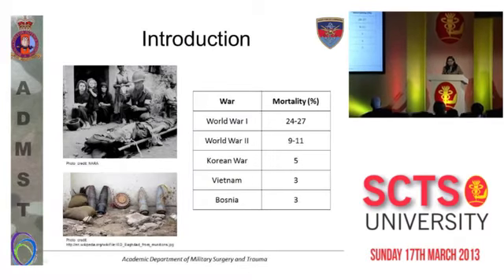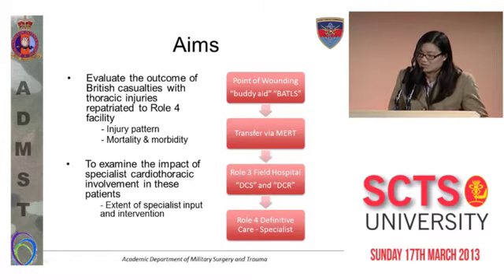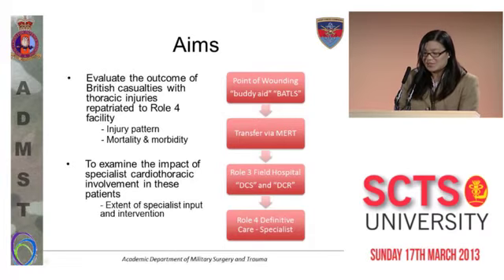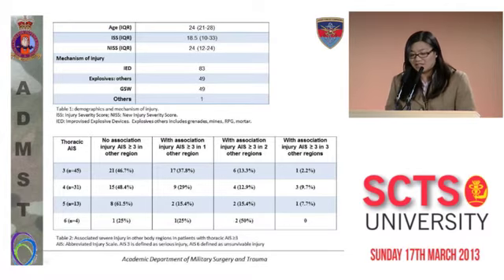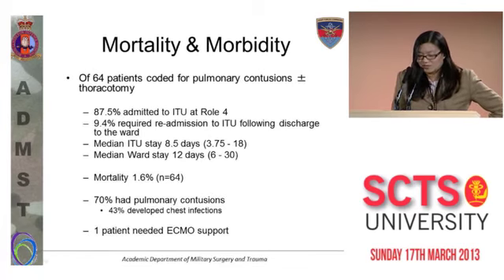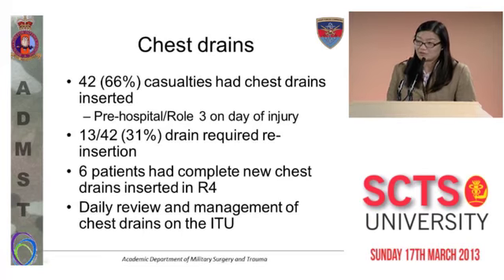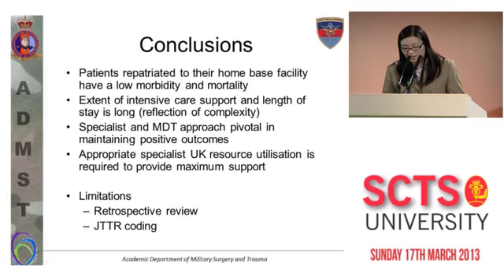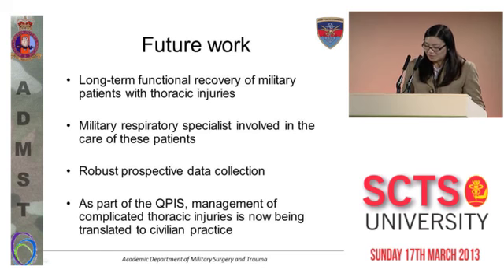UK thoracic injuries of war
H Poon (Birmingham, UK) assesses the management of thoracic military injuries in a specialist centre.